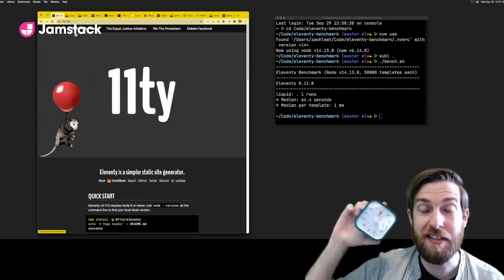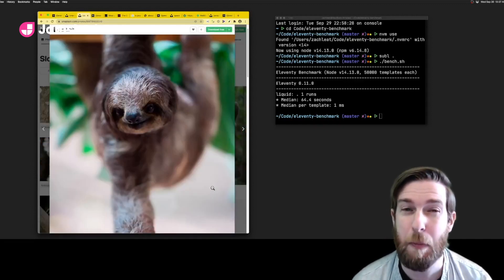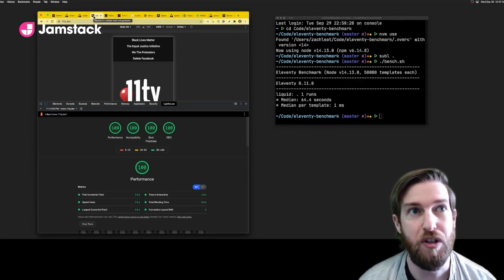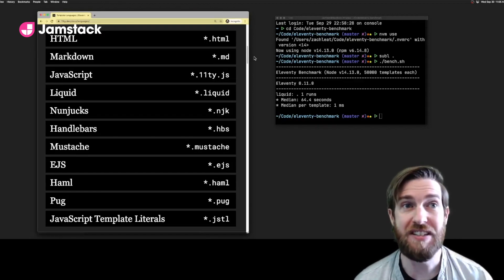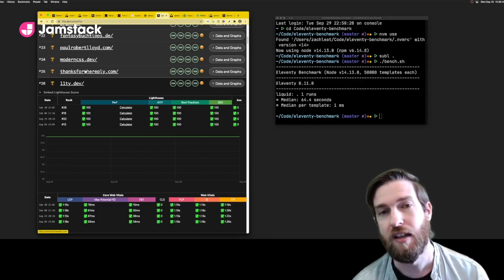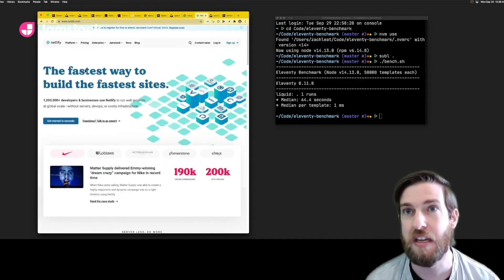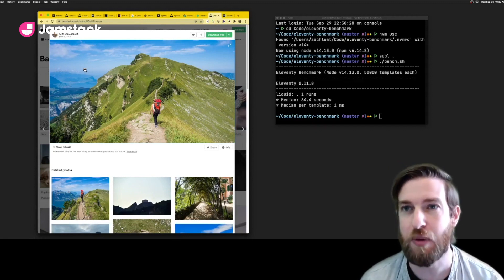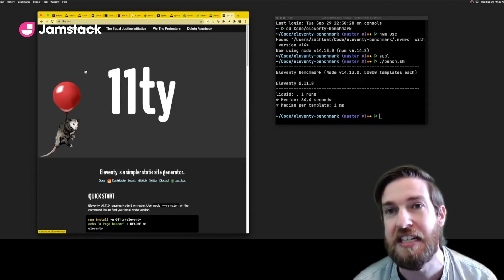JamSnack - What's New in 11ty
In this JamSnack, you'll learn more about 11ty - a static site generator tht you can use to transform any data into a website. Zach Leatherman, creator of 11ty, talks about an upcoming  11ty v1.0 release that makes it even faster with new build performance contributions from the community, plug-in hooks and incremental builds.